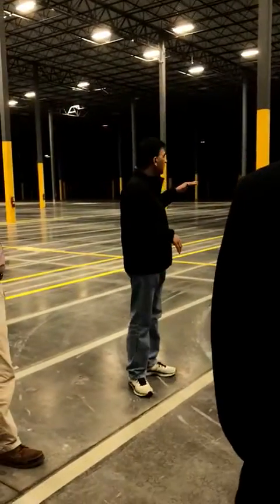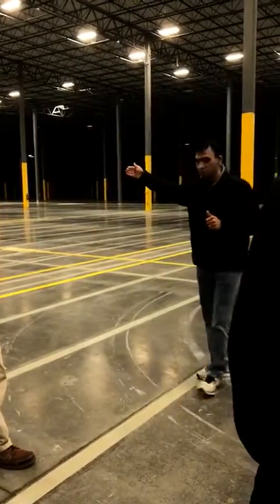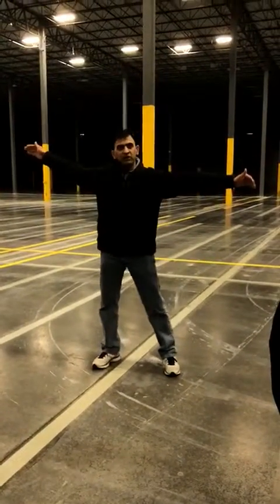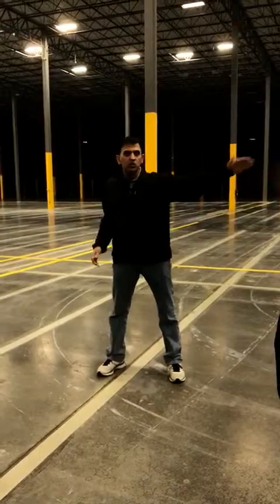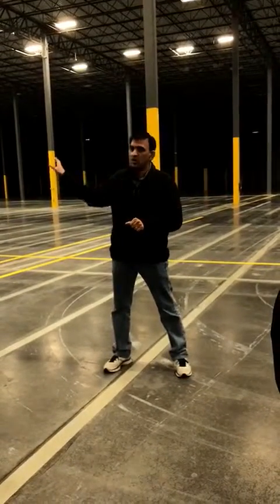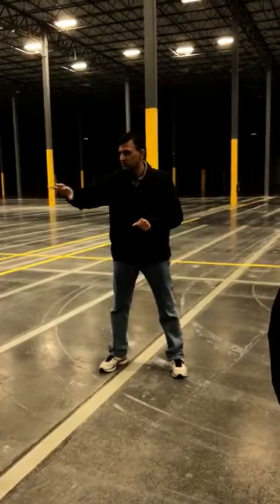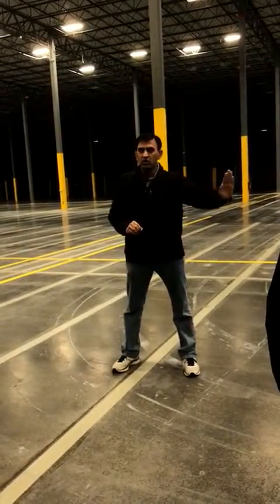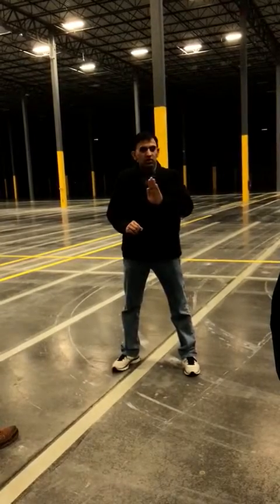Warehouse Fundamentals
Robotics Warehouse - End to End Roll Out.
Design Introduction and Planning